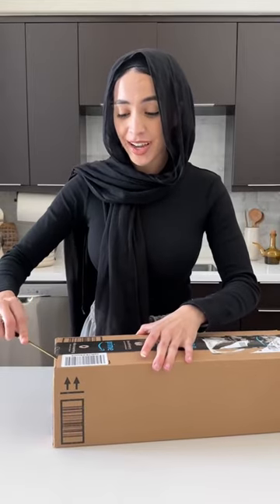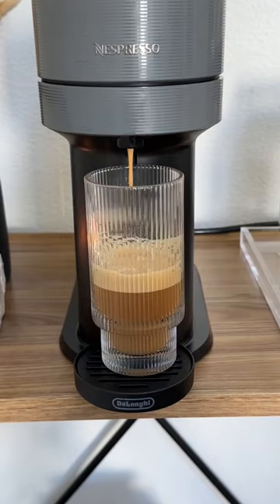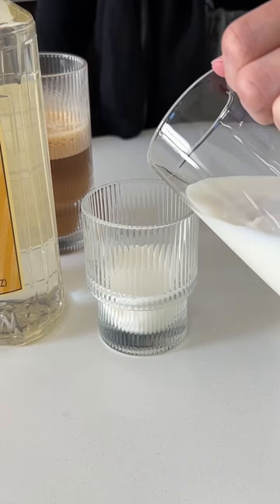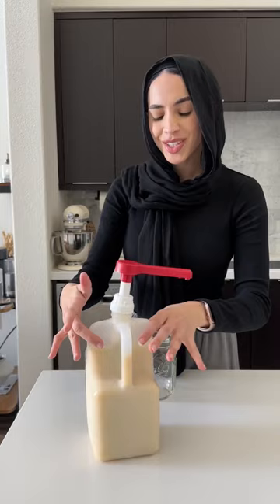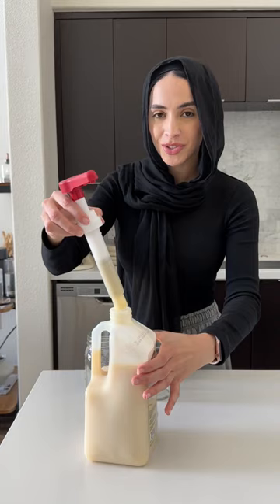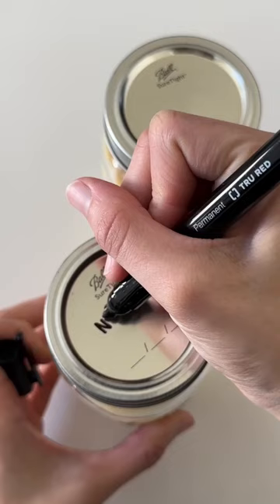Now you can make your FAVE STARBUCKS drink at home!